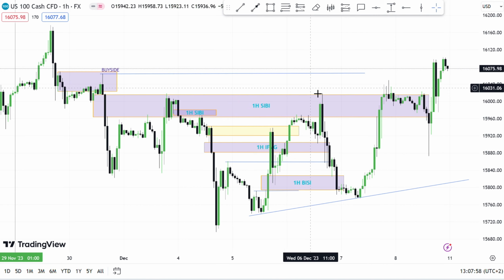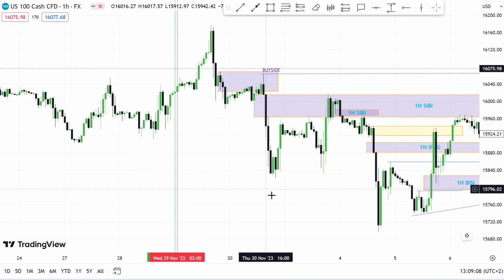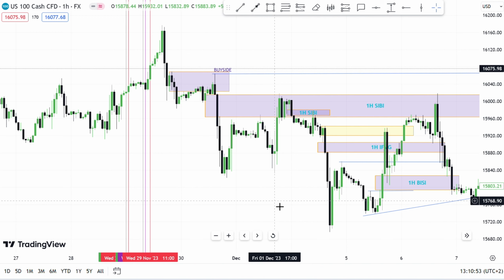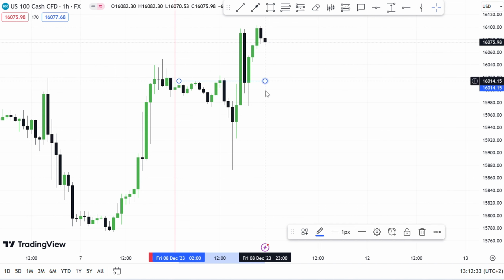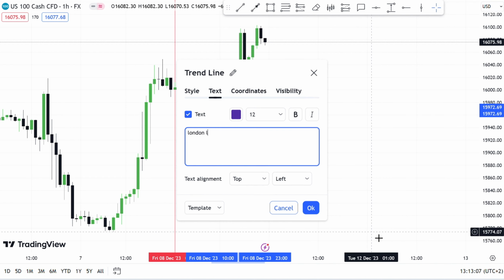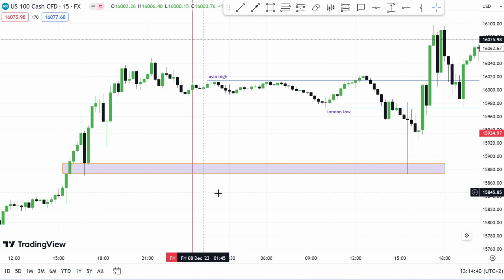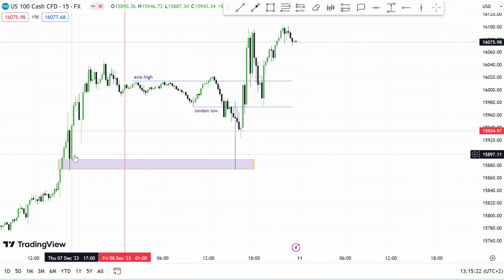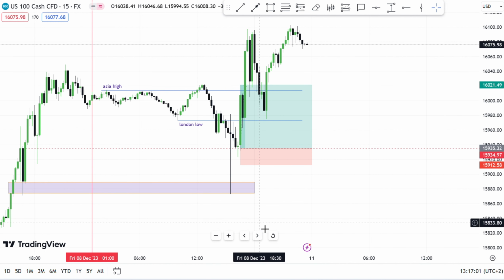EP 14: FOREX SESSION TIMES PART 1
THIS IS PART 1 OF THE VIDEO WHERE I INTRODUCED SESSIONS TO YOU AND A LITTLE ABOUT WHAT HAPPENS PART 2 WILL HAVE A DEEP DIVE INTO THE SESSION AND WHAT I LOOK FOR BEFORE TAKING TRADES RELATED TO THE OTHER SESSIONS.